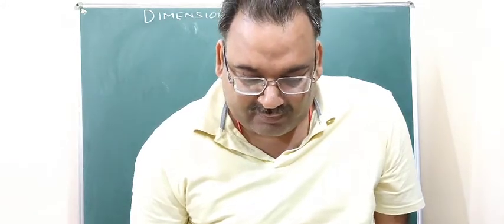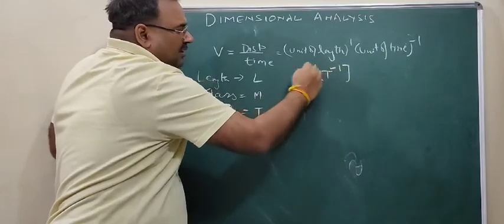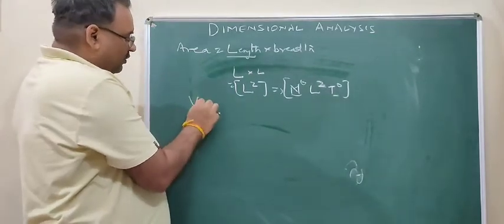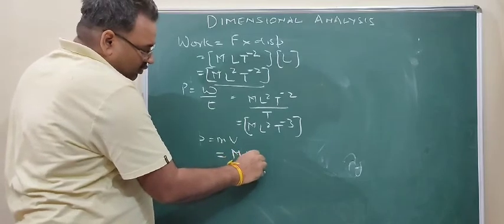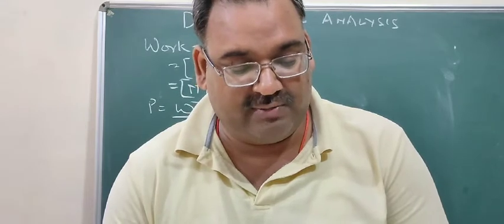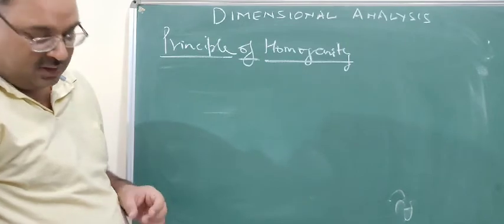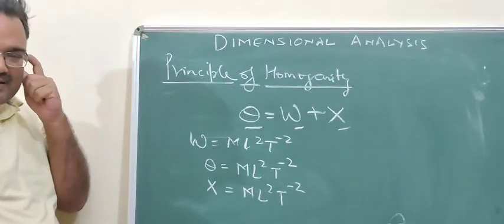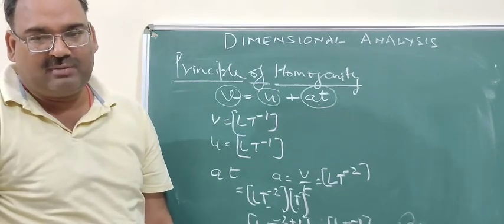PHYSICS CLASS-XI Chapter-3{Video-1}